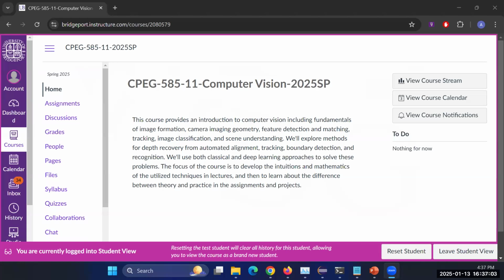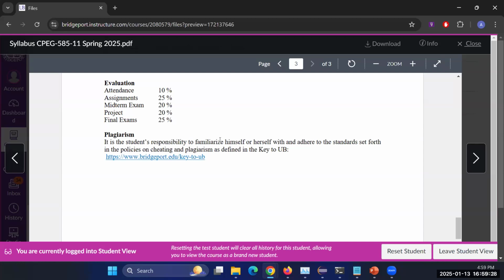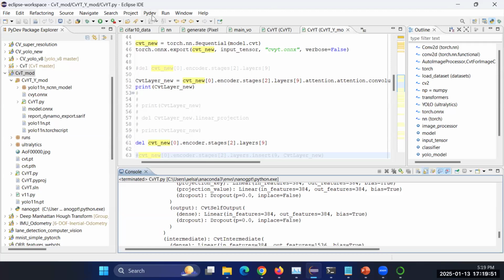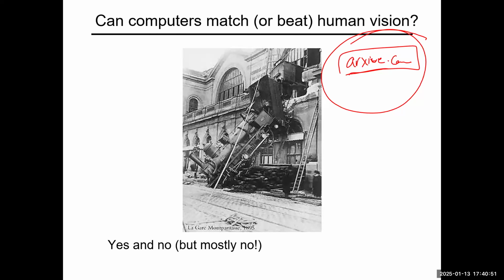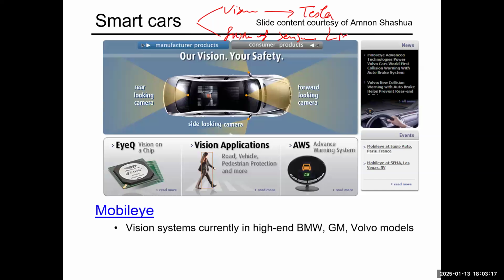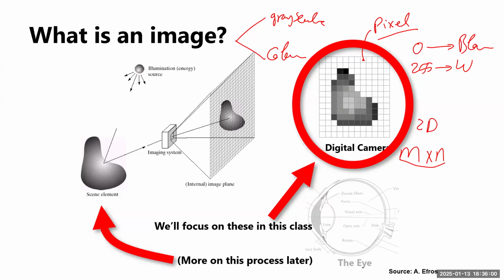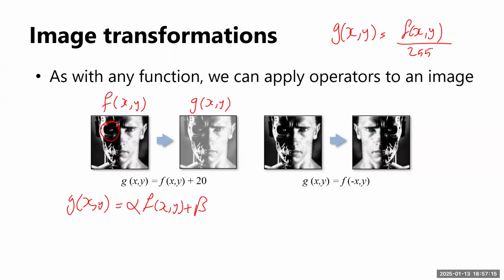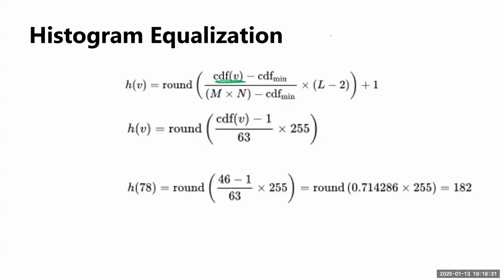Computer Vision class 1